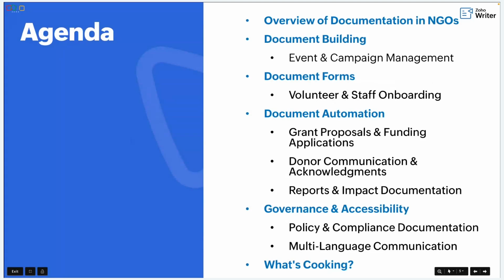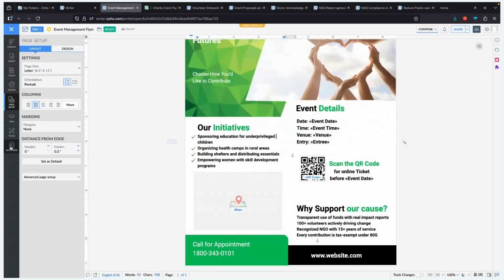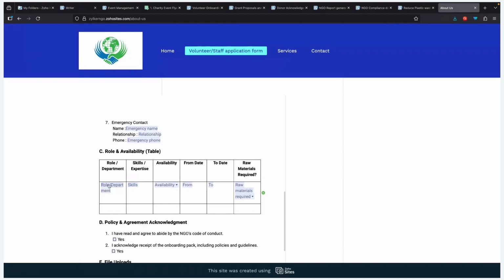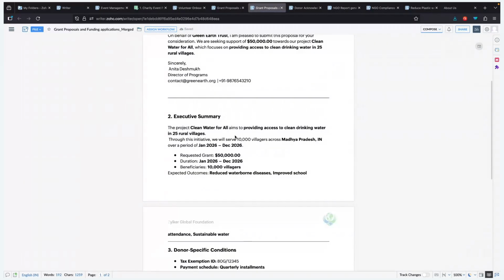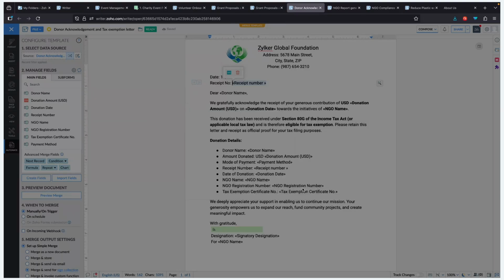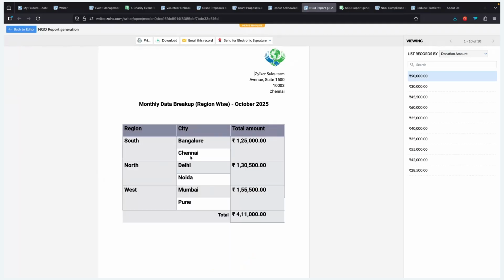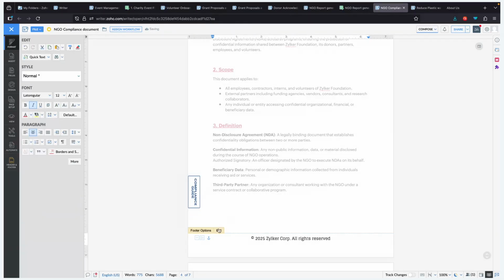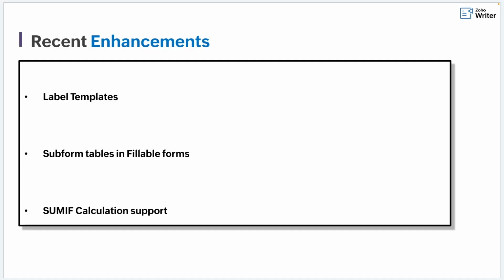Webinar and Live demo: Streamline NGO workflows with Zoho Writer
NGOs manage tons of documents, from grant proposals to volunteer forms. Zoho Writer makes it easy!
In this webinar, learn how to:
Create reusable templates for reports, proposals, and more
Collaborate on documents with teams and stakeholders
Automatically generate and share donor letters, certificates, and event invites
Build custom forms for volunteer onboarding and events
Generate personalized badges for participants

Watch the live demo to see Zoho Writer in action and discover how to save time, boost productivity, and streamline your NGO operations.

00:00 - Introduction
01:10 - Agenda
03:05 - Overview of Documentations in NGO
03:38 - Document Building
03:54 - Event and Campaign Management demo
08:58 - Document forms
09:28 - Volunteer & Staff Onboarding
17:09 - Document Automation
17:15 - Grant Proposal Demo
25:20 - Donor Communications Demo
29:55 - Reports and Impact Documentation Demo
37:03 - Governance and Accessibility
37:17 - Compliance document Demo
42:21 - Multi-Language Communication Demo
43:58 - Other Documents
44:57 - What’s Cooking?
46:05 - Recent Enhancements
47:08 - Thank you